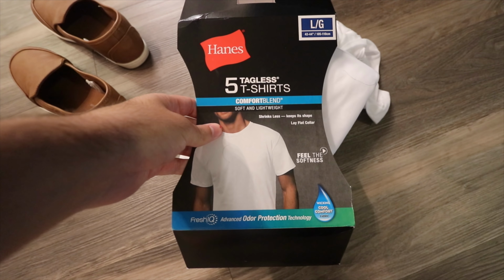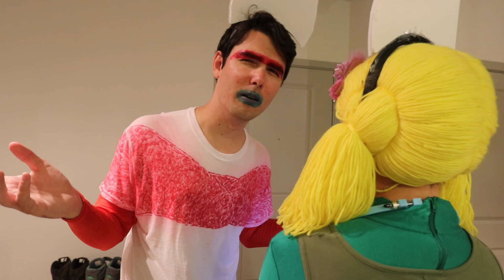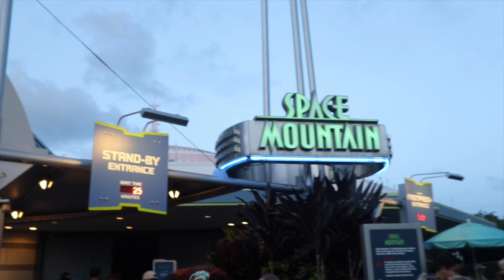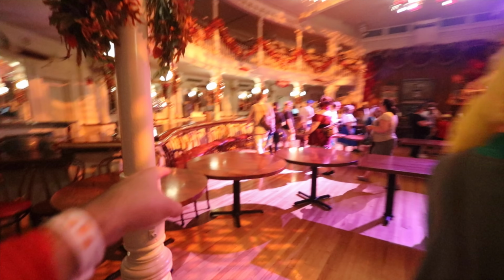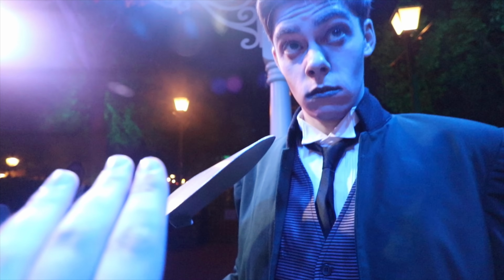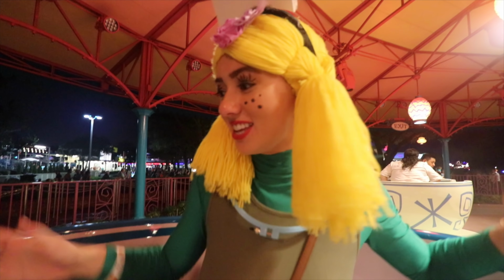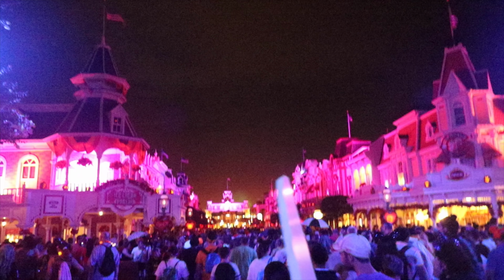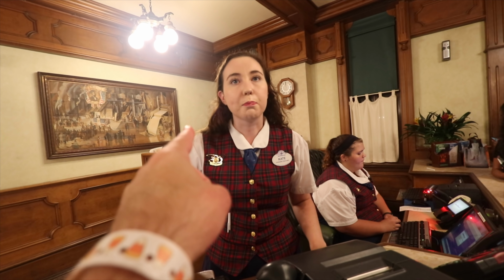Mickey's Not So Scary Halloween Party 2019 | Magic Kingdom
Mickey's Not So Scary Halloween Party 2019 at Magic Kingdom was amazing. We trick or treated candy stops and watched Mickey's Boo-To-You Halloween Parade. Classic Disney rides had spooky halloween overlays. We ended the night with Disney's Not So Spooky Spectacular Halloween Fireworks Show.